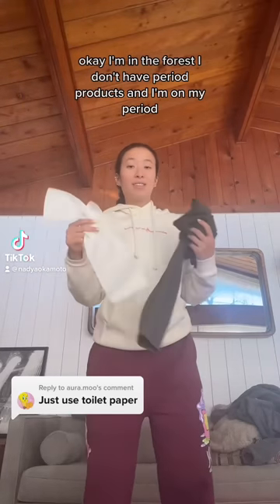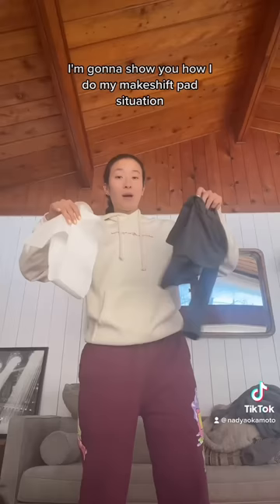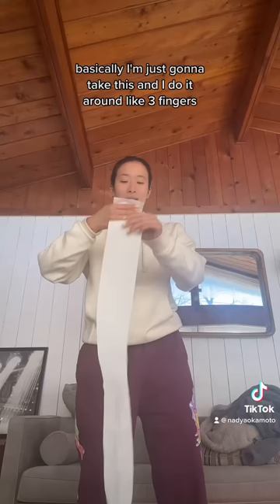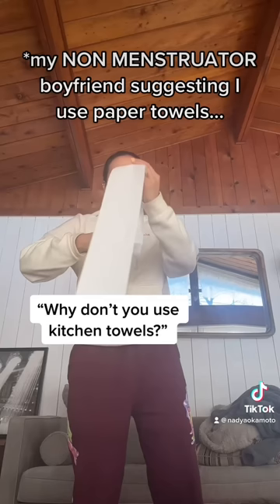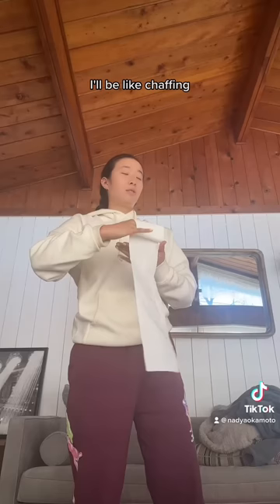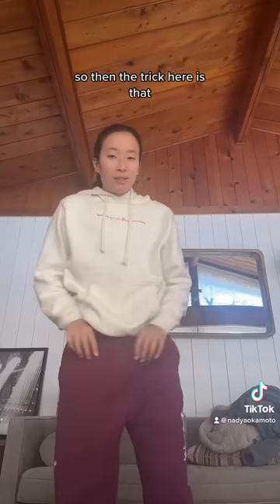period periods onmyperiod periodfairy dailyvlog love relatable